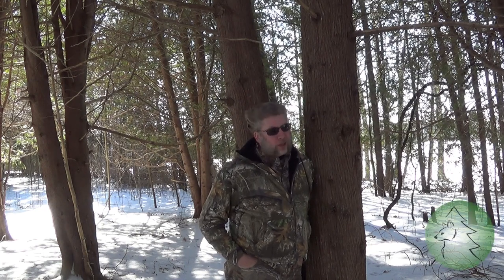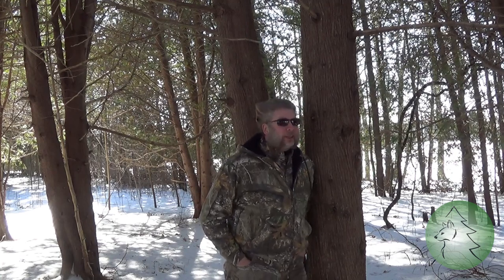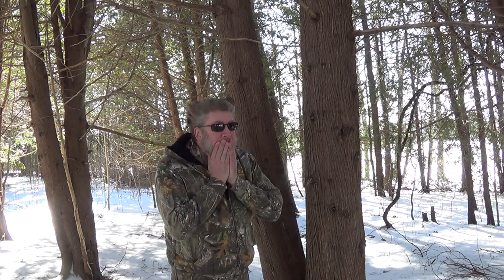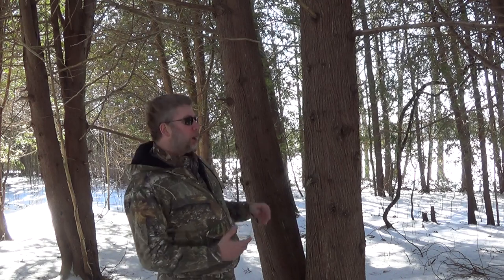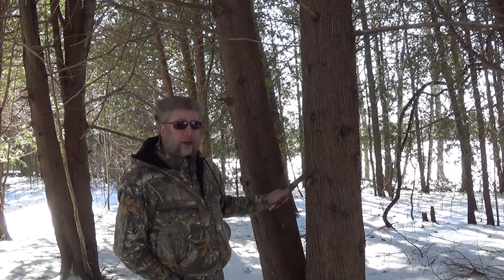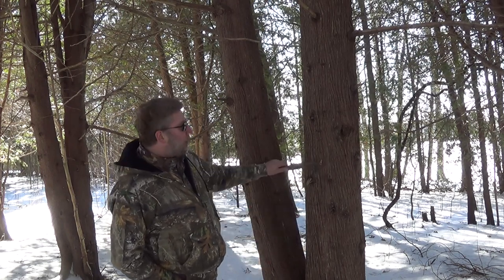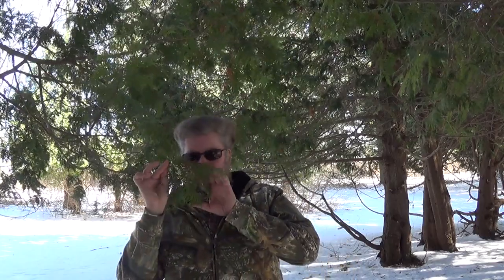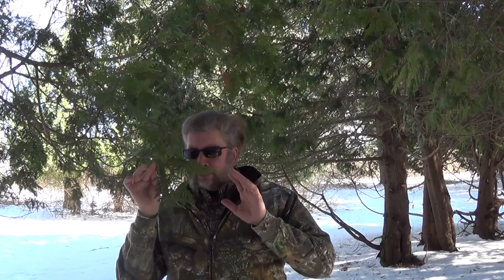The Cedar Tree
Knowing your trees can be just as important as knowing your plants. The cedar tree is one of the easiest trees to identify and can be useful for many purposes.